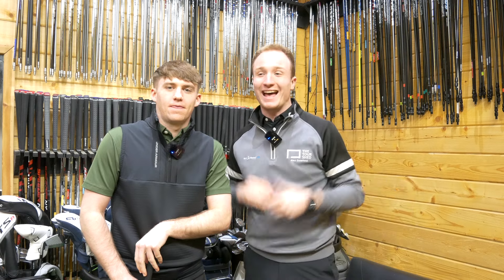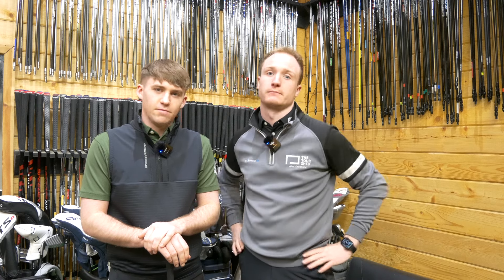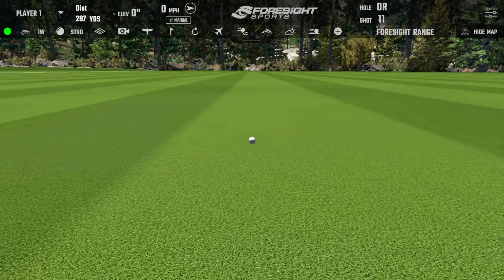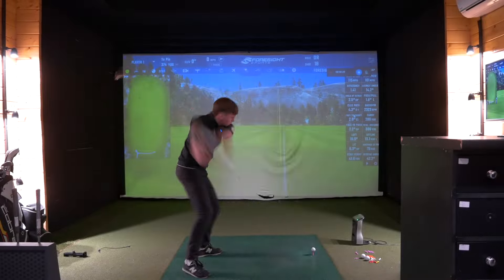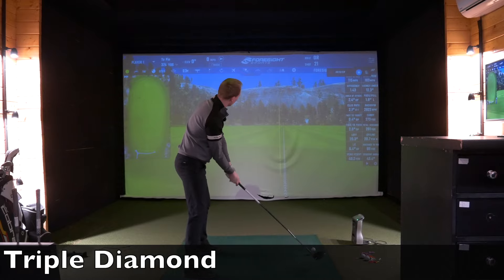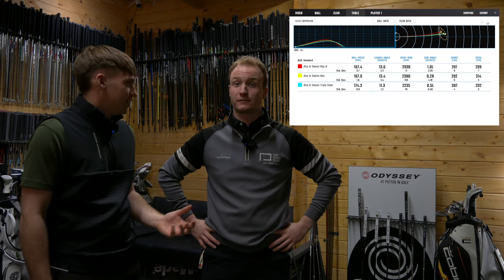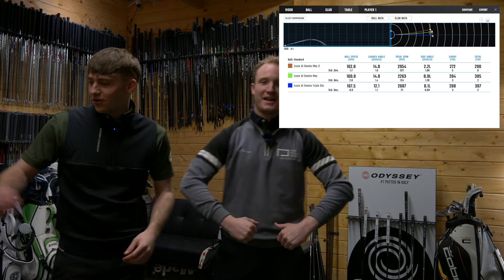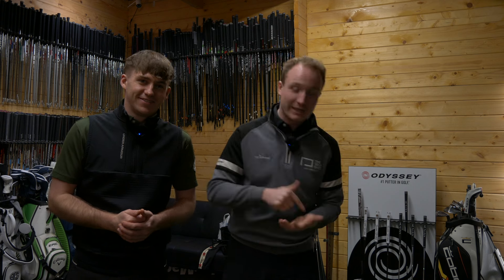New Callaway Ai Smoke 2024 / Let's Talk Golf Reviews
Here the boys reviewed the brand new range of Callaway Ai Smoke drivers.

Video Filmed at The Tour Shed, Based at Harpenden Common Golf Club

If you want to get fitted for the new clubs book below at The Tour Shed, use the code ‘letstalkgolf’ for a free 1 hour Custom Fitting!